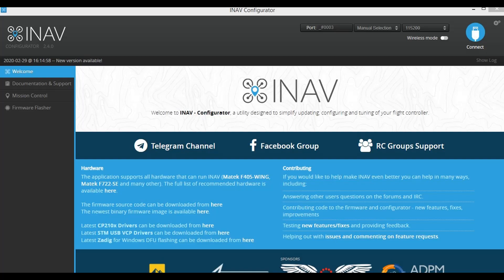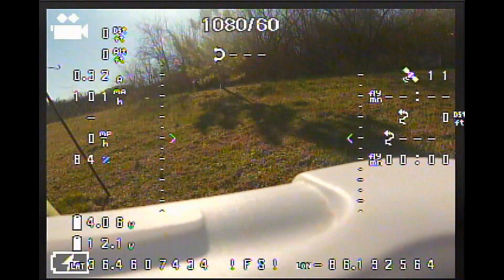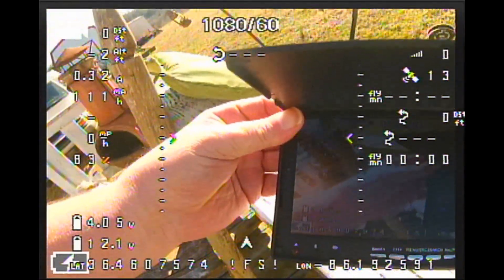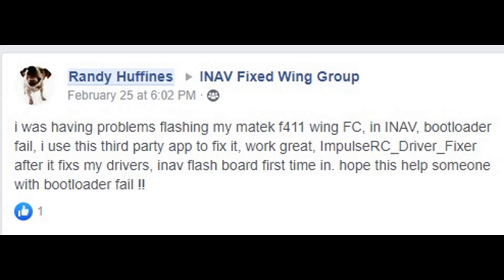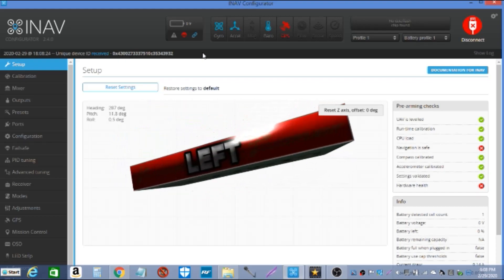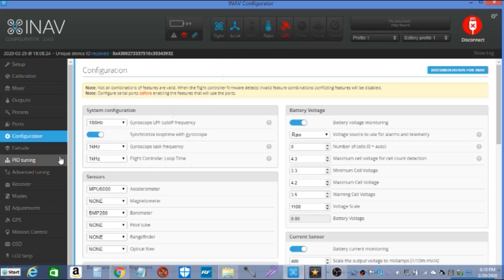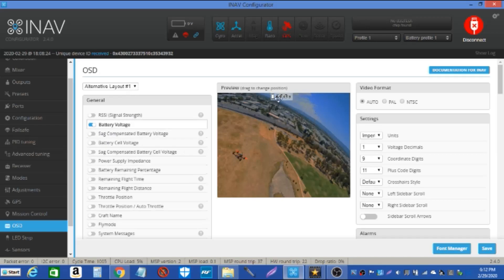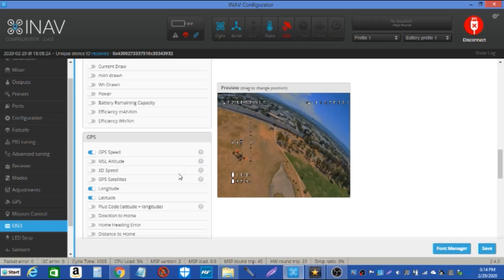matek f411 fixed wing with INAV 2 4, GPS Bench check FPV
INAV 2.4 with Matek f411 flight controller, with BN-880 GPS
bench check GPS outside receive 13 satellites on bn -880 gps and compass , the more the better . a quick look at INAV, after board been flashed, you have to download drivers (3) for inav to work, my laptop never seen them , i found impulse driver fixer( a third party app) after i ran this program, inav flash board first time in, other times it would say bootloader fail.!!! this happen to me for a day and half till figure this out. hope this help if you get bootloader fail. I can say INAV has everything to fly mission with if you can figure it out, lot of codes and values to learn , noobie going into this, but nice program for wings, planes, v-tail, etc.
i'm using a 3s 1300mah for test, flight controller plug in to dean plug, VTX 25mw and CAMERA running off balance lead same battery. GPS is running off board at 5 volts, everything else on 12 volts the Eachine TX 526 can pump out 25mw/200mw/600mw all on 5.8GHz , the triple feed patch is a 9.6db gain antenna plus STRIX VAS USA Pagoda II 5.8GHz Antenna - RHCP
Eachine LCD5802D FPV Monitor with Diversity and DVR

 i have a Affilate link for AIRMODELS

editor : videopad professional 7.02 NCH software
screen recorder : OBS
runcam2 : recording : Eachine LCD5802D FPV Monitor with Diversity and DVR
voice over sound : Windows Sound Recorder